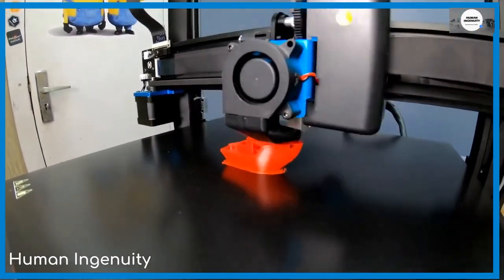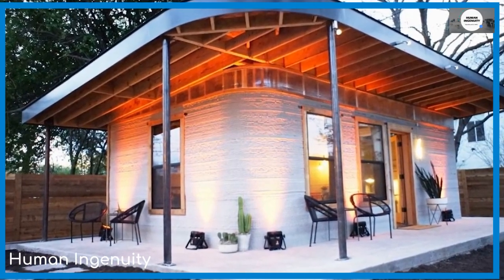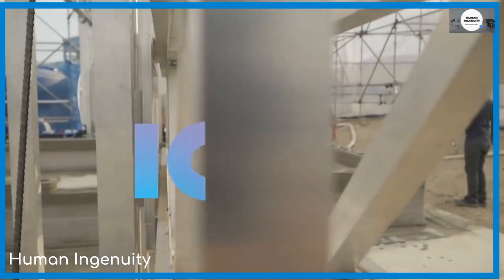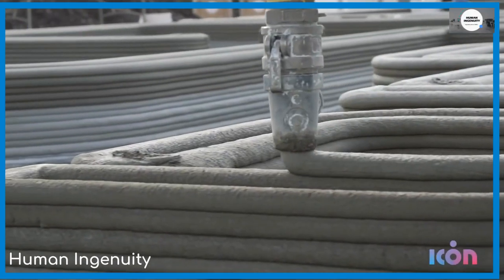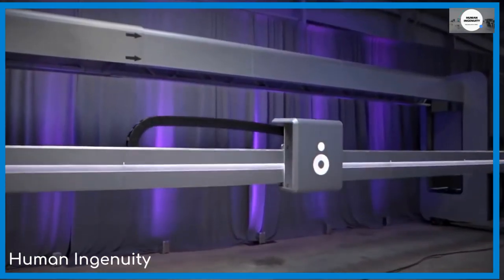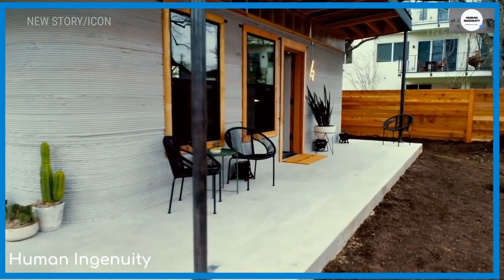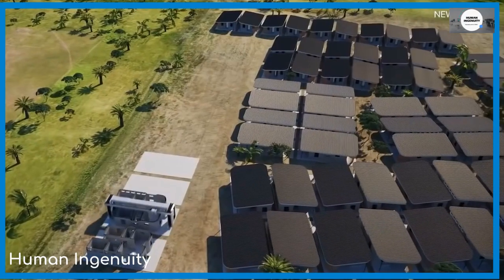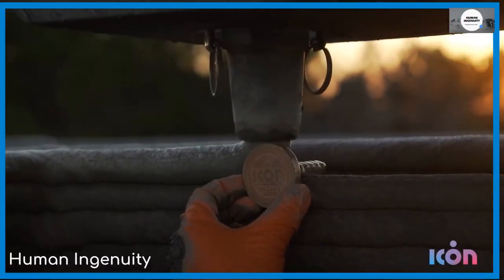REAL 3D PRINTED HOUSE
Here's a brief video of how 3D houses are printed. This technological advancement will mean that, very soon many people can have a place to call home.
Here on the Human Ingenuity channel, I’ll show you some of the most amazing futuristic and smart tech gadgets ever invented. These ingenious creative inventions are within the human spirit of innovation.

I'll also occasionally feature some human creativity in terms of constructions, creative comedies, and so on just for your entertainment.

The information on this YouTube Channel and the resources available are for entertainment and informational purposes only.